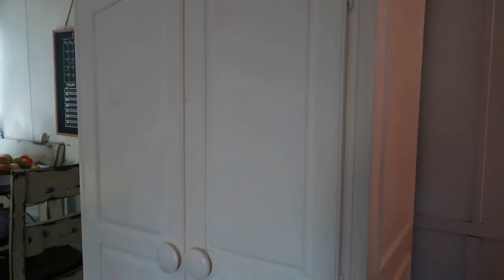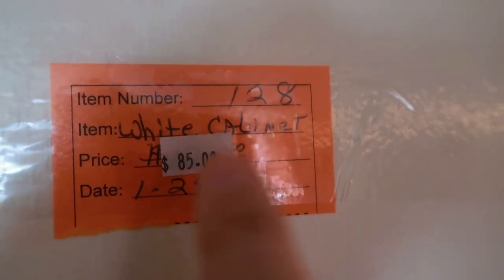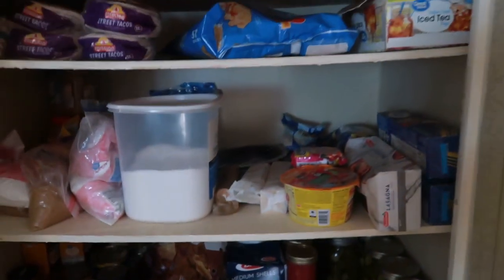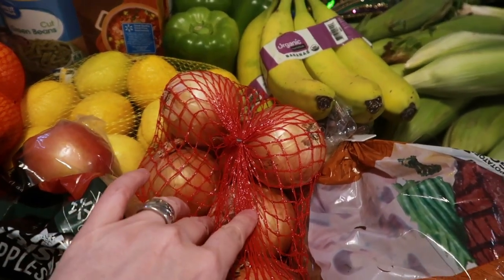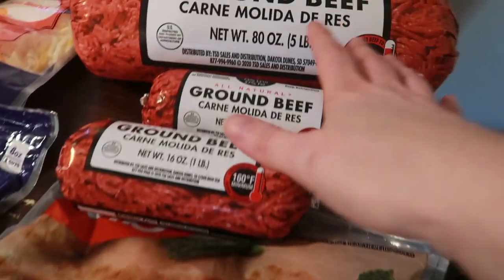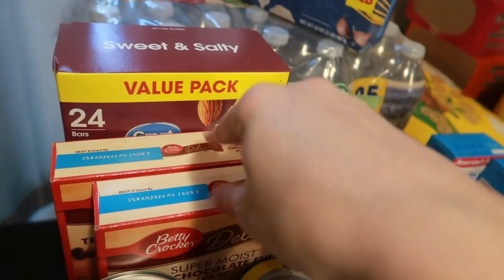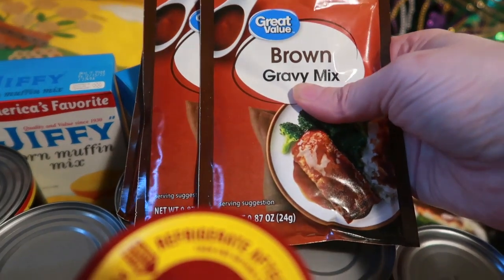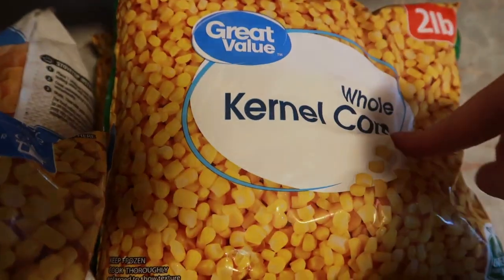*NEW* $350 WALMART GROCERY HAUL & THRIFT STORE PANTRY SOLUTION FOR MOBILE HOME!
HEY Y'ALL! TODAY, I AM SHARING A WALMART GROCERY HAUL FOR MY FAMILY OF 7 AS WELL AS AN AWESOME THRIFT STORE FIND!  THANK YOU AND GOD BLESS!